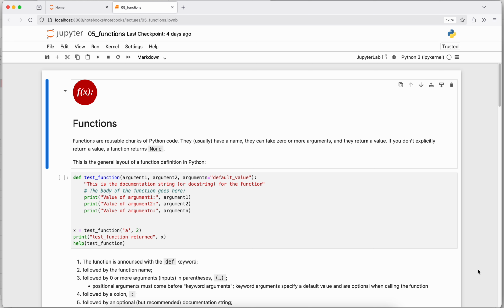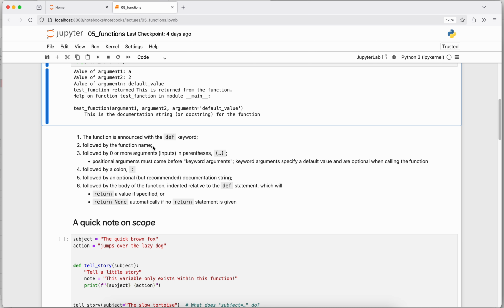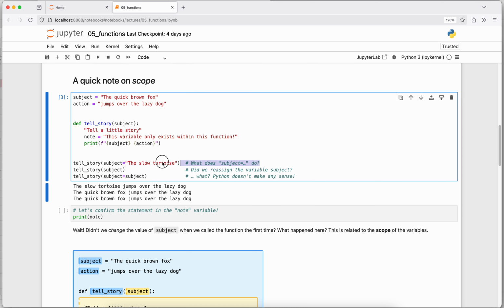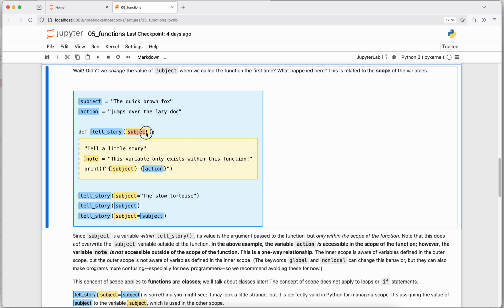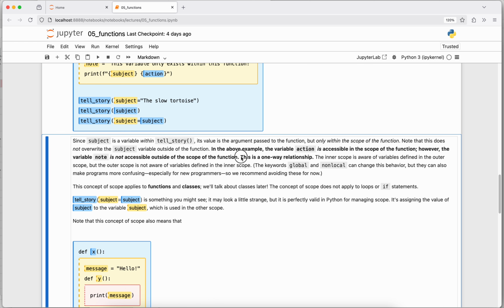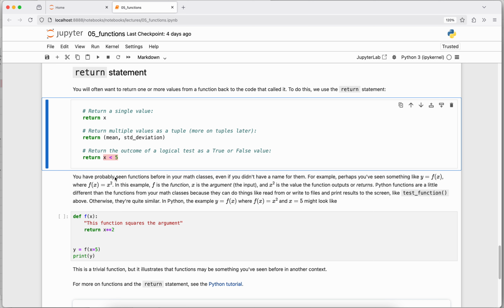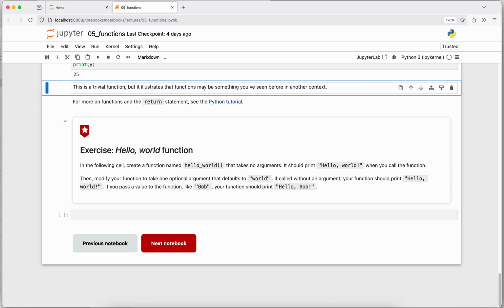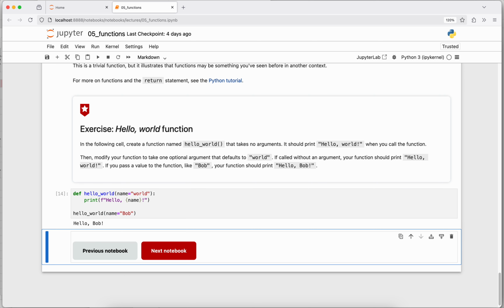Introduction to Python: Part 5: Functions and scope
In this lecture, we explore the fundamental concept of functions in Python. Functions are reusable code blocks that take inputs (called arguments) and return a value, with the option to have default values for some arguments. We go through the structure of defining functions using the def keyword, how to handle arguments, and how to return values from functions.

We also discuss the concept of scope—the context in which variables are defined and accessible. This is explained through examples where variables in outer and inner scopes interact. The function's local scope can access outer variables, but outer scopes can't access inner variables unless specified using special keywords like global or nonlocal.

Finally, we walk through an exercise where you define a simple hello_world function that optionally takes a name and prints a greeting, demonstrating optional (keyword) arguments.